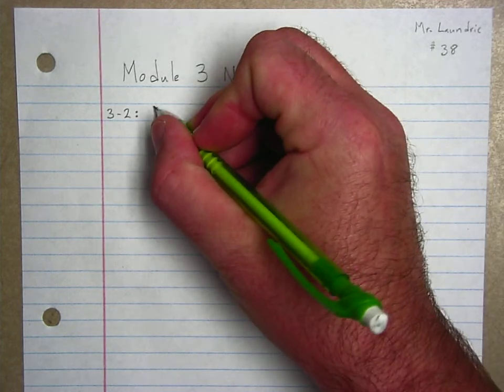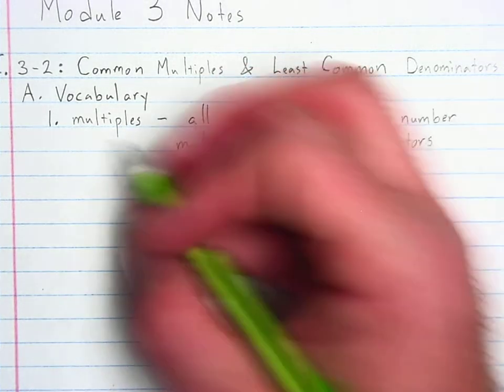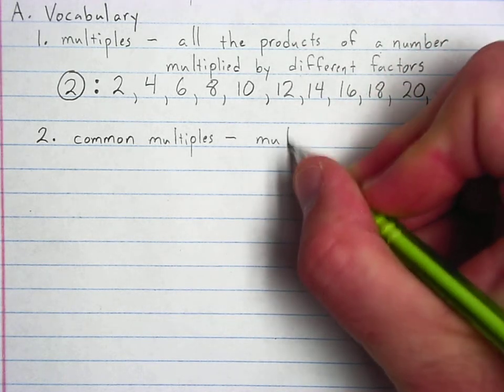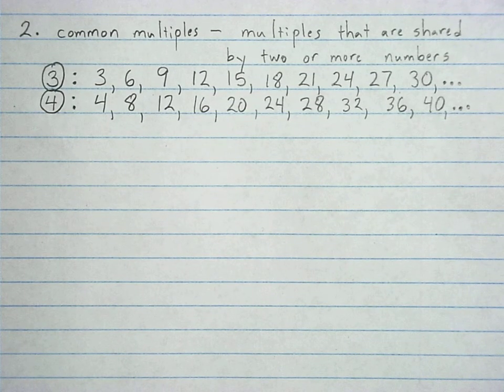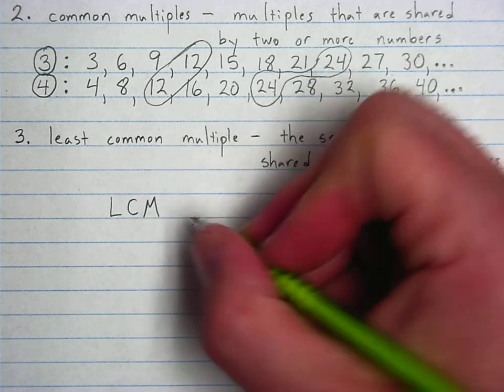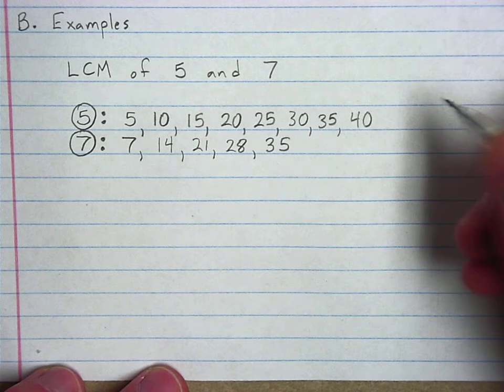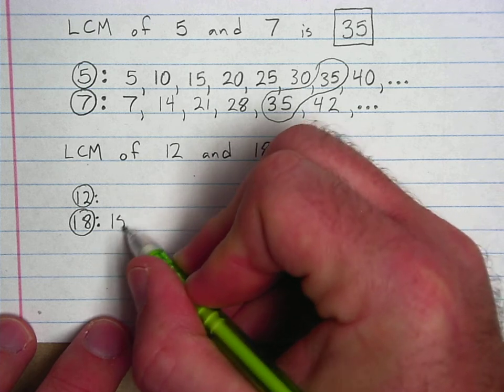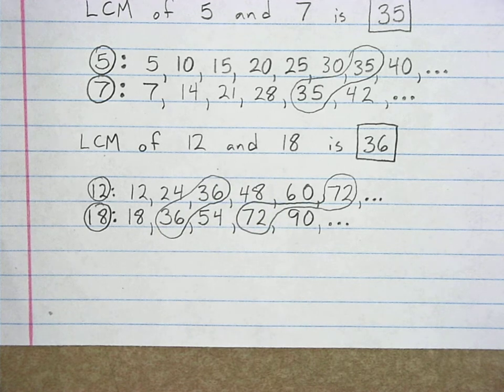Lesson 3-2 : Common Multiples & Least Common Denominators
This video is to help prepare for Module 3, Lesson 2: Common Multiples & Least Common Denominators